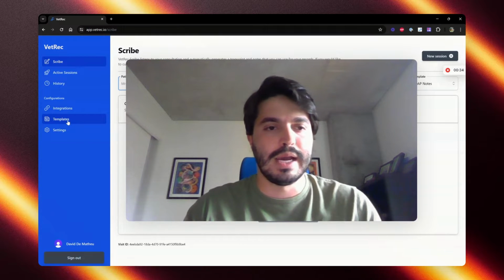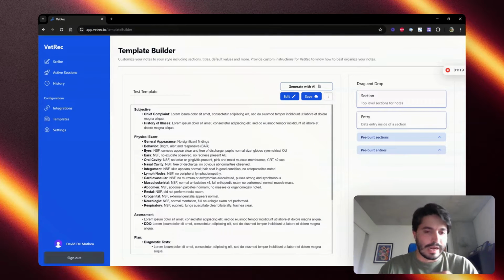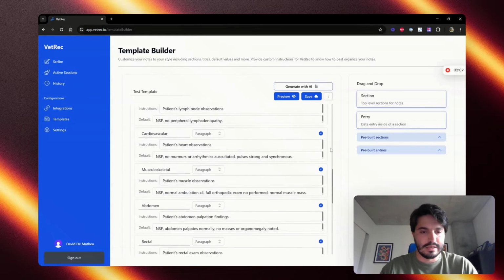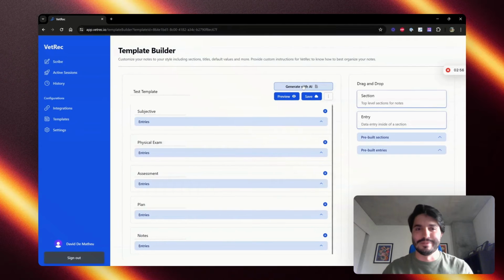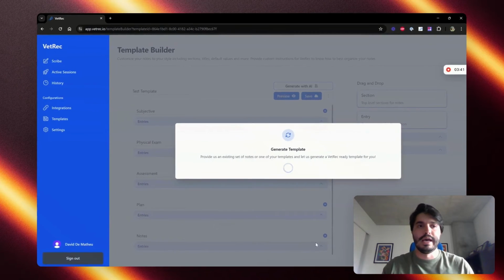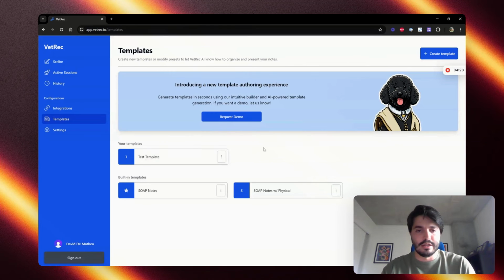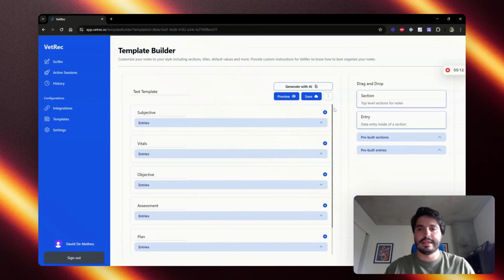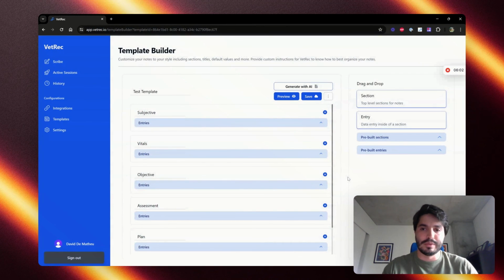Template Builder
This video showcases the VetRec Template Builder that helps veterinarians use their existing templates with the VetRec AI Scribe platform.

VetRec is an automated scribe system for veterinarians. As easy recording your consultation and letting VetRec do the rest. VetRec creates accurate, detail packed SOAP-style notes that you can import into your PIMS system.